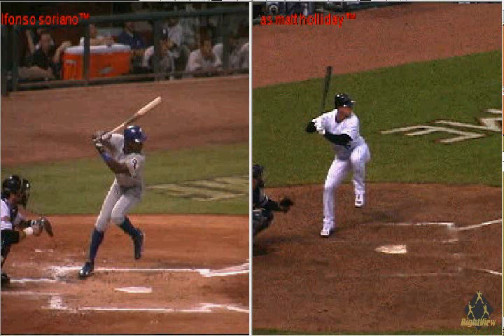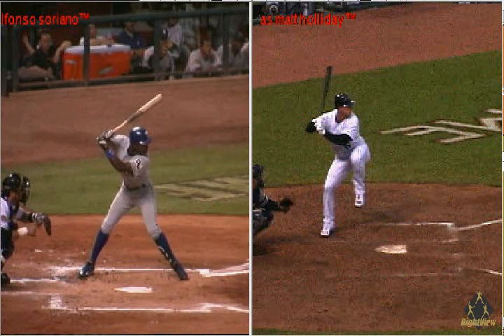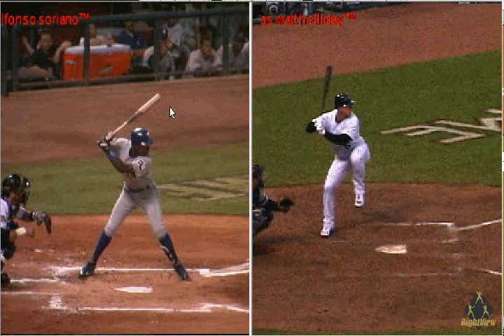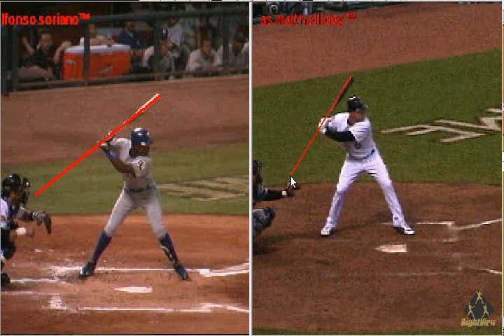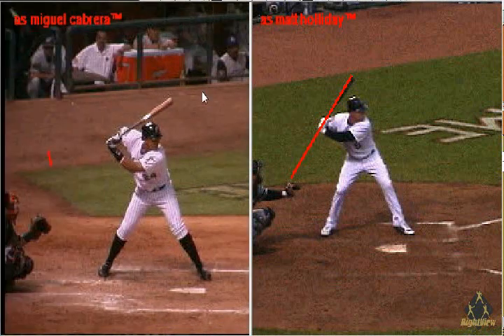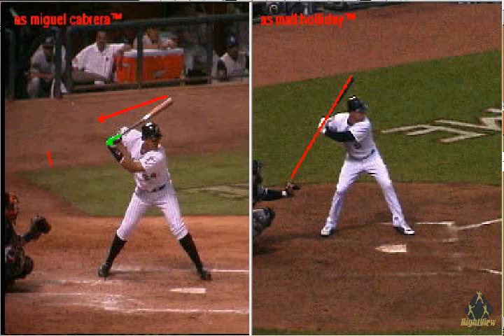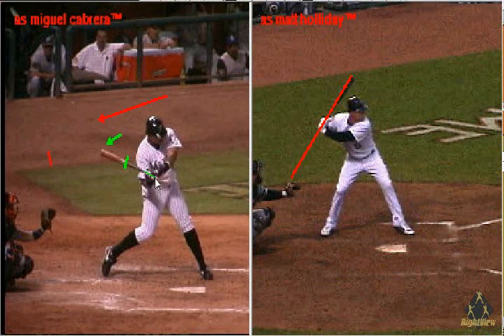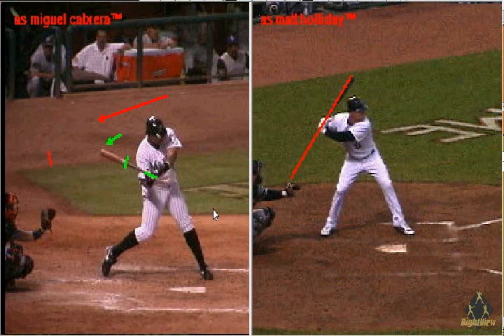Swing Myth: Don't Wrap the Bat